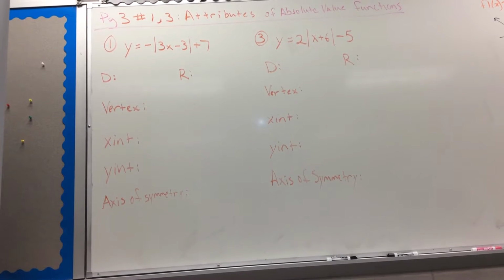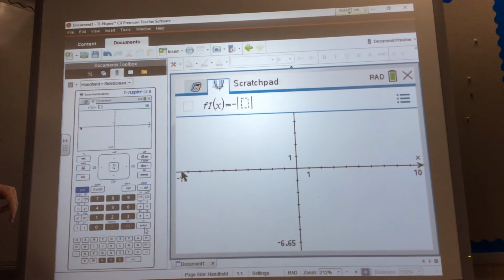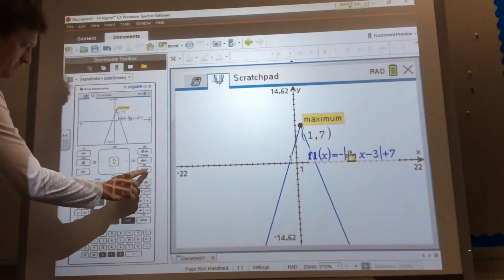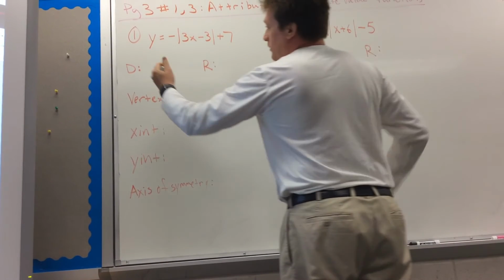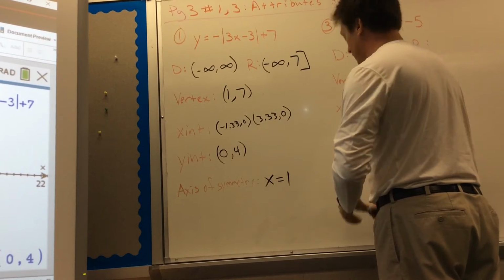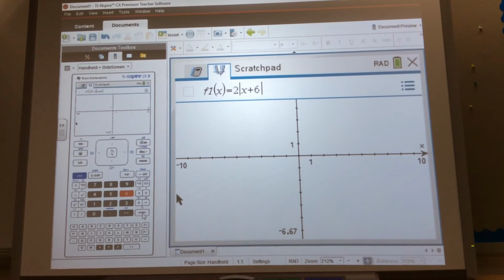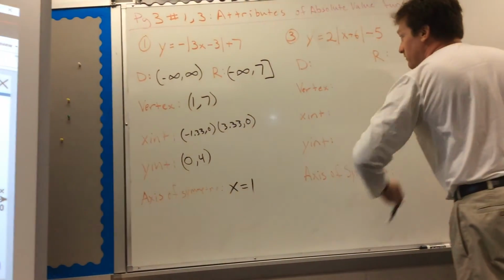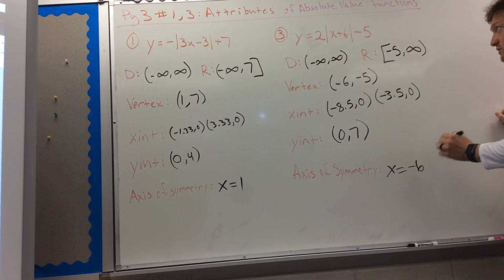Attributes of Absolute Value Functions